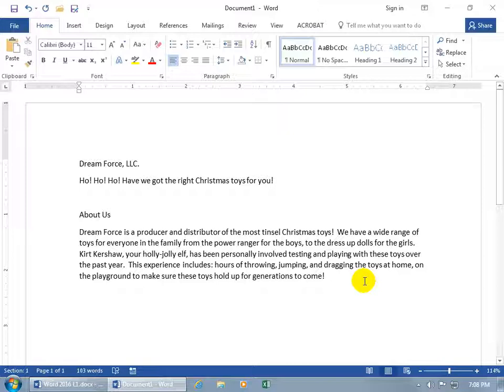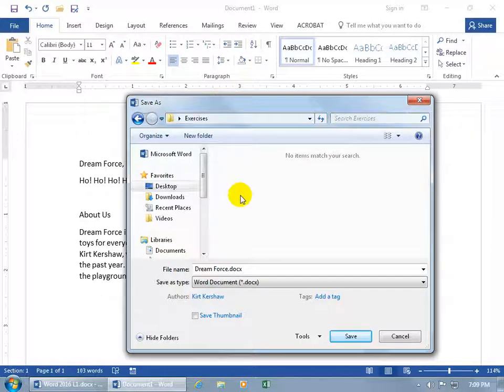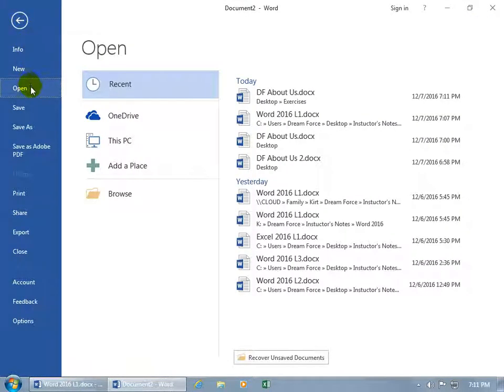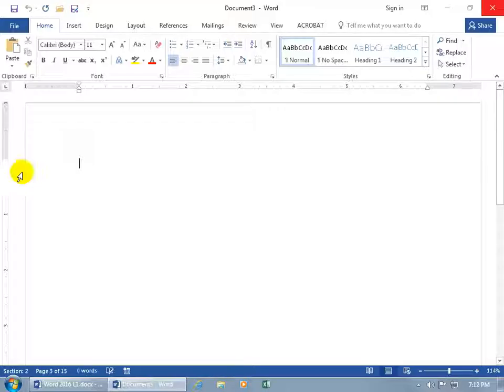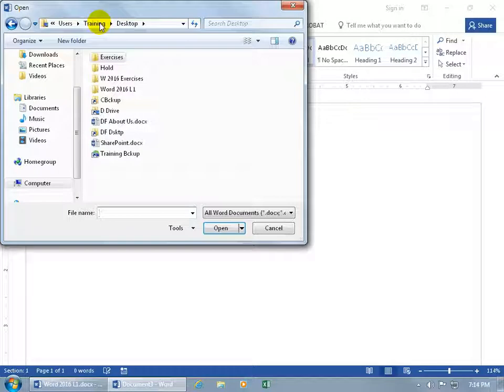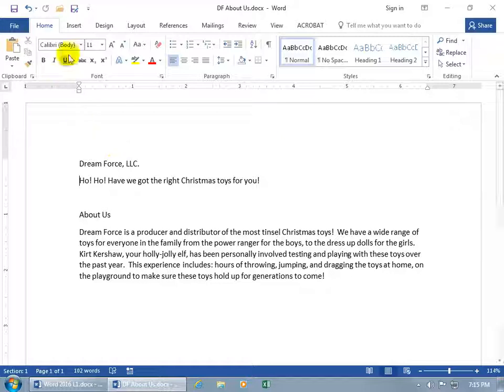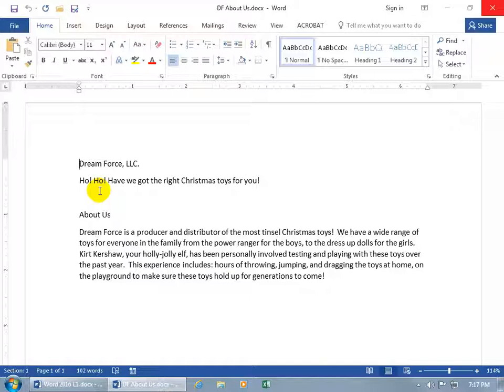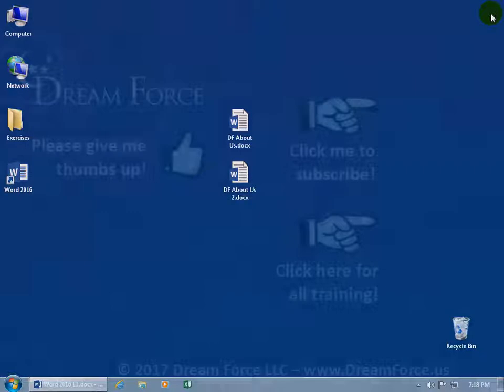Word 2016: Save And Save As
Word 2016 tutorial on how to save your document and also make a backup, or copy by using the Save As feature in this Word 2016 training video.